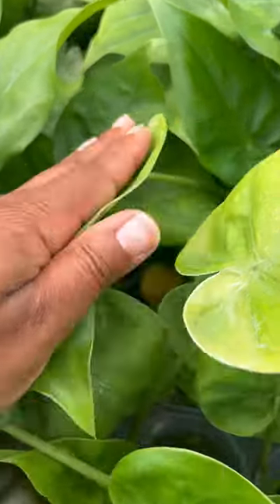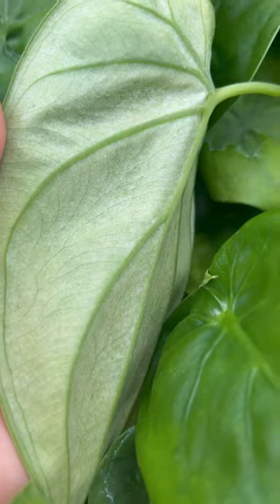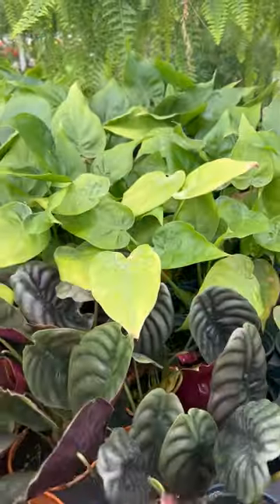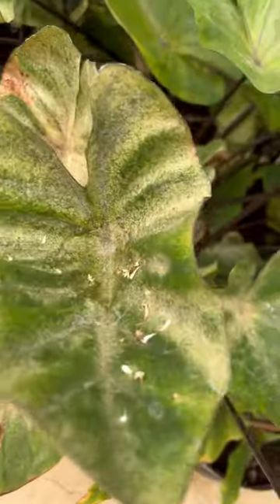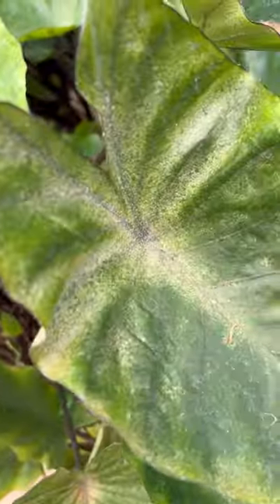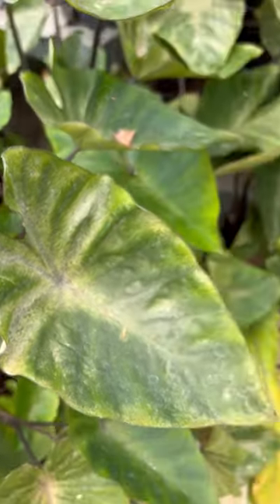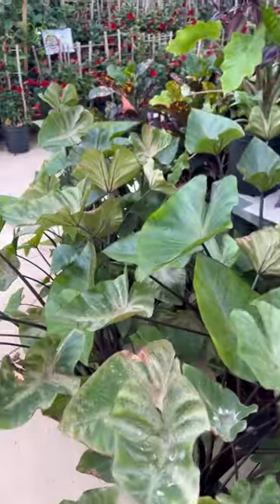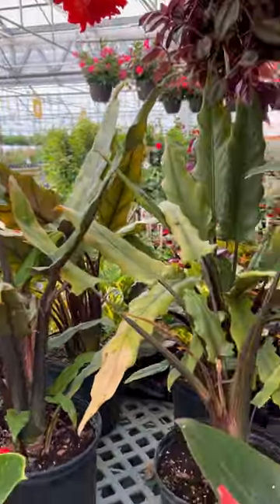Plant Tip! Check for pests on your plants before you bring them home from the store